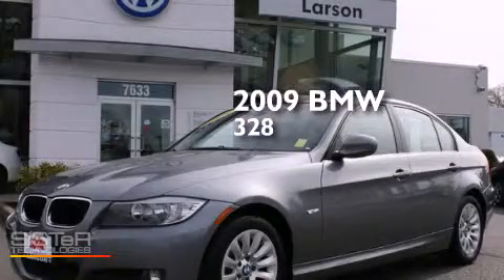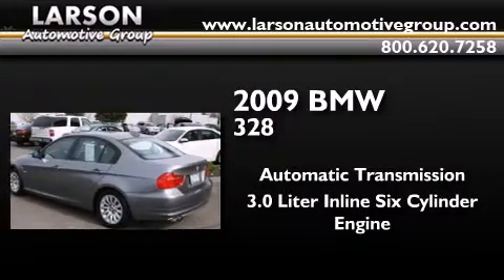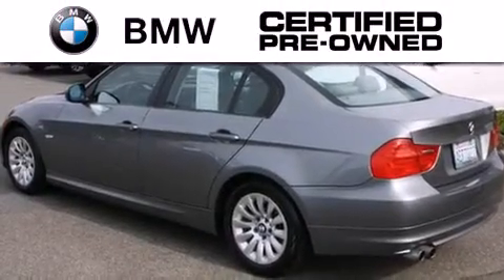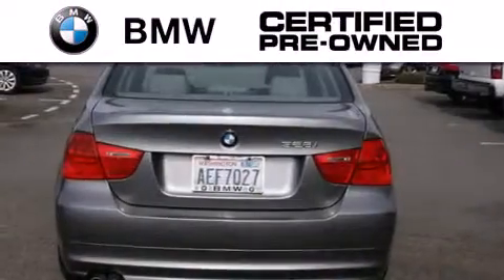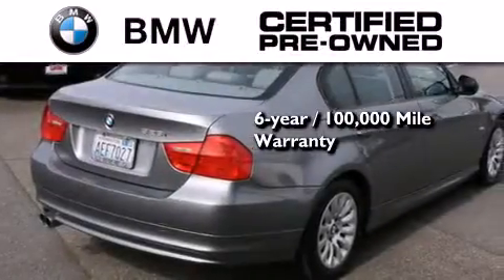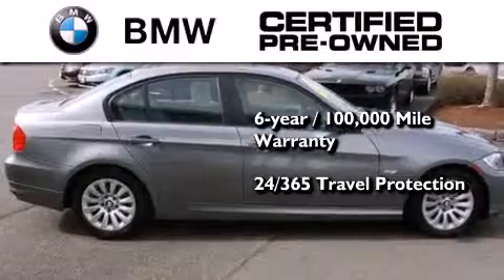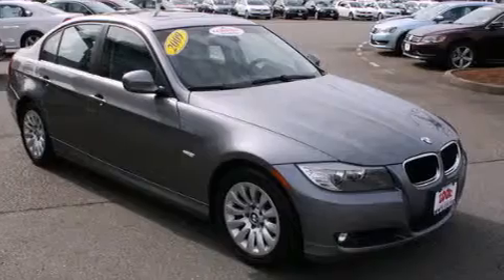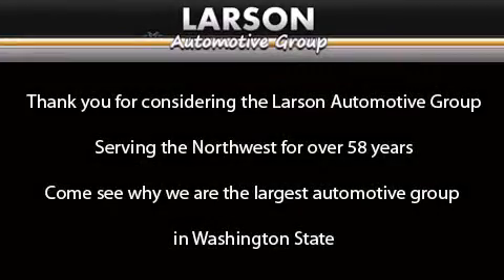Preowned 2009 BMW 328 Puyallup WA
We've been honored to serve the Puyallup WA area , we promise that your experience at our dealership will exceed your expectations ! Year : 2009 Make : BMW Model : 328 Engine : 3.0L I6 Trans . : Automatic Exterior : Titanium Silver Metallic Miles : 79,380 Interior : Gray Stock : J19925A Larson Auto Group 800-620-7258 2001 N Meridian Puyallup , WA 98371 Preowned 2009 BMW 328 Puyallup WA